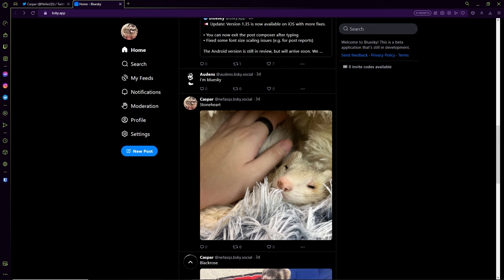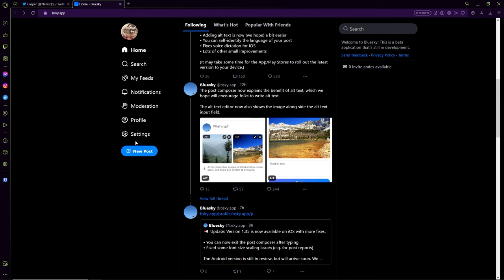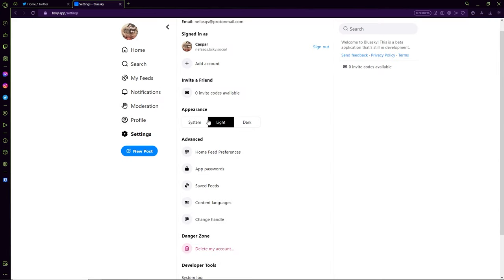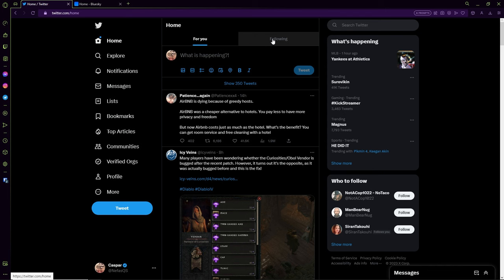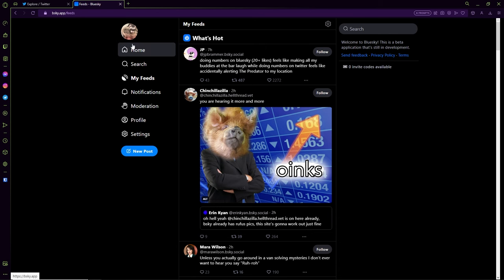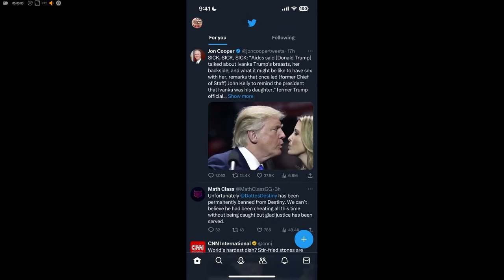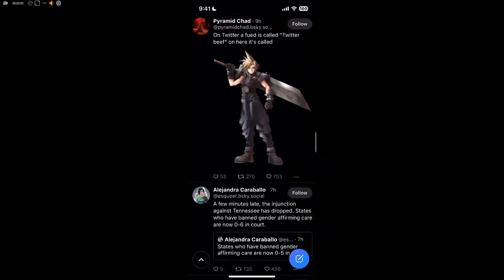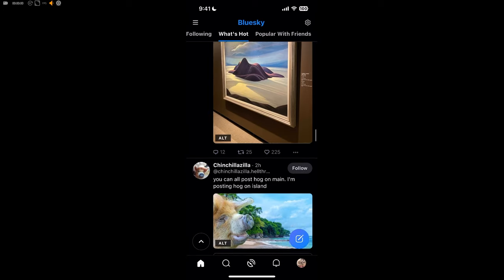BlueSky vs Twitter - What's Actually Different? (Desktop and Mobile Version Review)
Just wanted to show what exactly was on BlueSky and compare it to Twitter on desktop and mobile!

SirClydus
Clattuc
Nilandia
Zerodead
Zephyrot
TechnikalKO
AnonNex
Zak W.
Gerwulf
Nelson C
Efrain M.
iWaveoff
thatnewcatsmell
shadowkhaleesi
Loraden
collander
Banchee
Blueberry_Joke
ApoAlaia
Shinzu
IKrmX